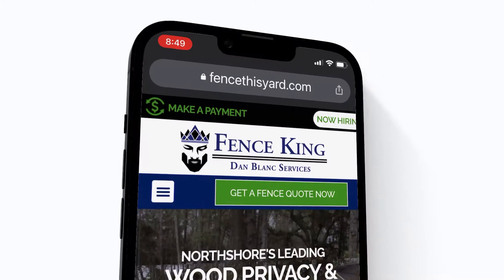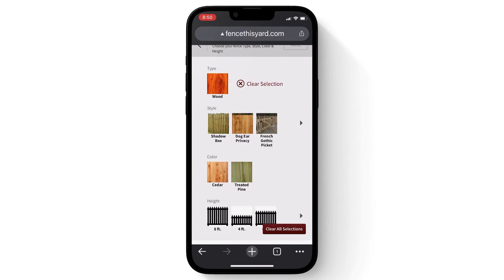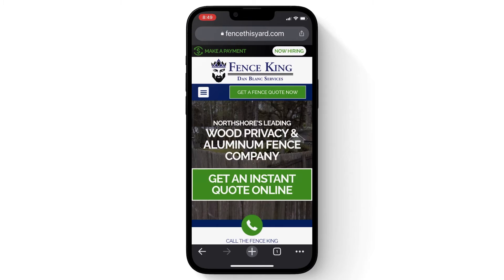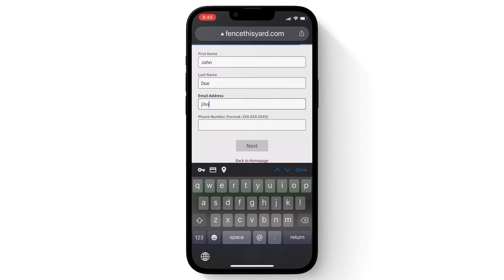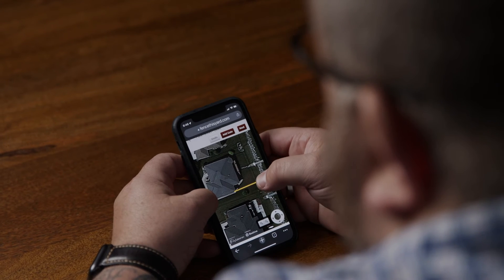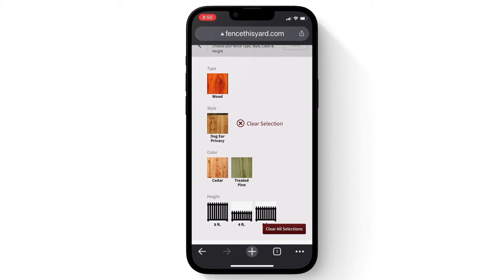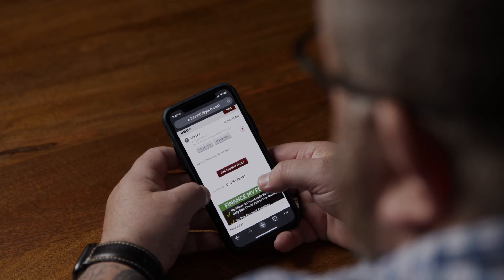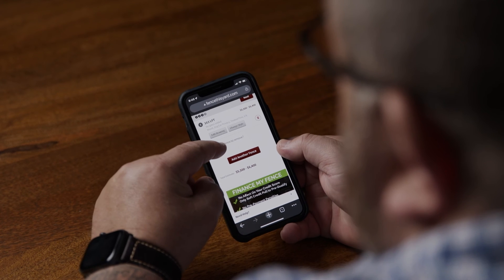Virtual Fence Designer - How To, To Getting Your Fence Budget From The Fence King 👑?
HOW TO USE OUR VIRTUAL FENCE BUILDER

1) Enter your Name, Email & Phone Number – Click Next.
2) Enter your Address City, State Zip Code – Click Find Your Home.
3) Once you see your home, click Add Your First Fence.
4) Use cursor to click first point for fence and move cursor to fence end point – click to set the end of fence.
5) Repeat step 4 until you have completed all sides of your fence.
6) Click RED Add Gate button to add gates to your fence – Click RED Next button once you have added gates.
7) Select your fence material, style, color & height – Click RED Next button.
8) You will see your fence ESTIMATE INSTANTLY. Click RED Next button.
FENCE 👑 KING

Fence King, the Northshore’s leading Residential and Commercial Wood Privacy & Picket, Aluminum, Vinyl and Chain-link Installers, and the premier fence and stain contractor of Mandeville, Covington, Ponchatoula, Madisonville, Robert, Goodbee, Hammond, and Abita Springs, LA

We’re the Certified Postmaster Plus Contractor for the Northshore of Lake Ponchartrain / New Orleans servicing from I-55 and East to the Mississippi/ Louisiana State-Line. Dan Blanc, CEO and Founder of Fence King is also an instructor of Marketing at the Mr. Fence Academy based out of Evansville, Indiana.

**Are you a contractor or own a fence company?? Then you should check out the Fence King's Podcast and YouTube Show, "My Fence Life". And if you aren't a member of the American Fence Association (AFA) or the Fence Workers Associations (FWA), then you should consider joining. Networking and training is available to help push our industry forward and be recognized as an official Trade.

👑You'll Feel Like Royalty When You Surround Yourself With Quality!👑